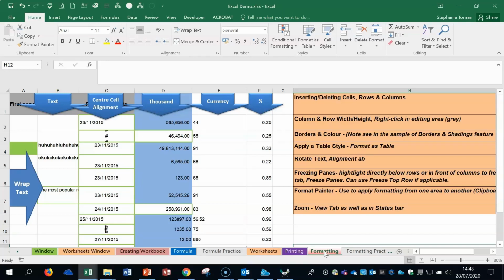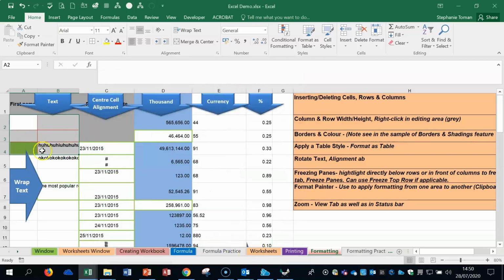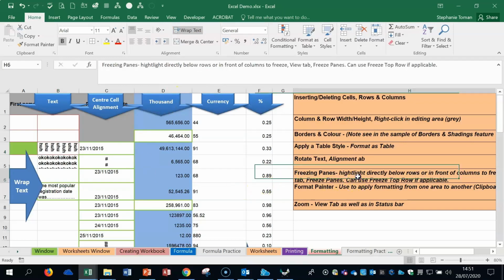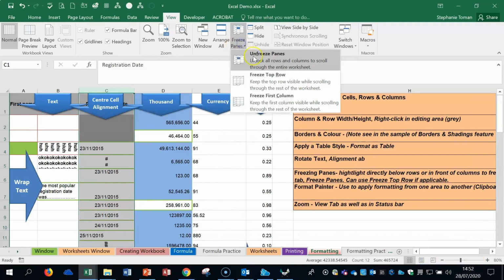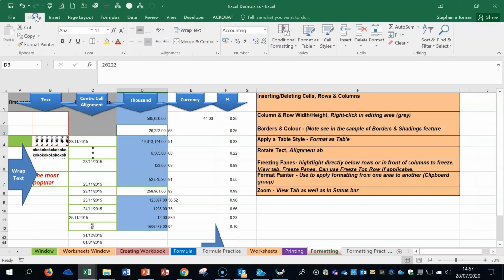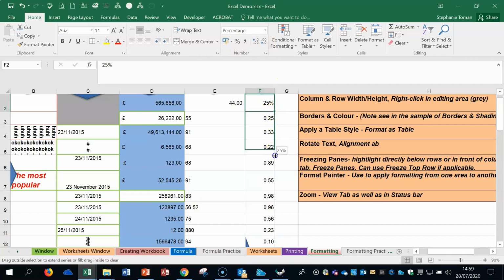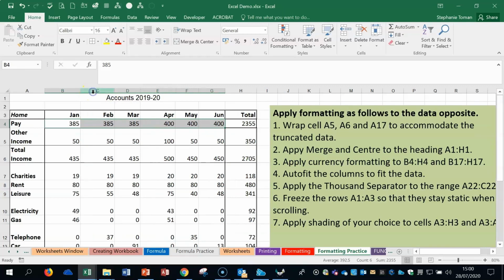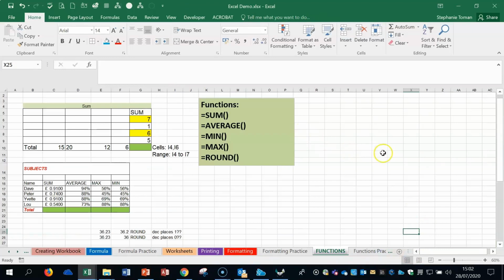4. Basic Excel: Editing & Formatting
This Basic Excel video demonstrates useful tools in Excel to do different formatting and editing that can change your workbook as it evolves.

Please use your Coventry University email to access the resources.

Use this link to the Demonstration & Practice Resources materials that can be used for all of the Basic Excel 1-9

You will be able to download the demonstration slides that have been used in the videos and you can go along with the demonstrations as a first step. There is a practice paper to try the new skills out if you feel that you need that level of practice. You can just directly apply your new or more efficient MS skills to your assignment or class work.